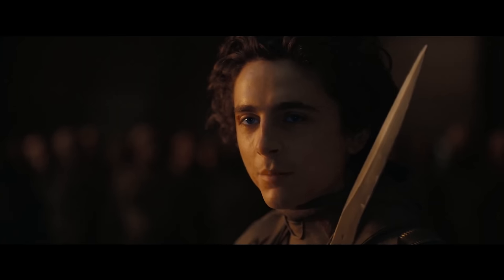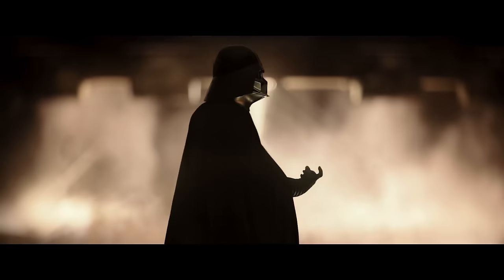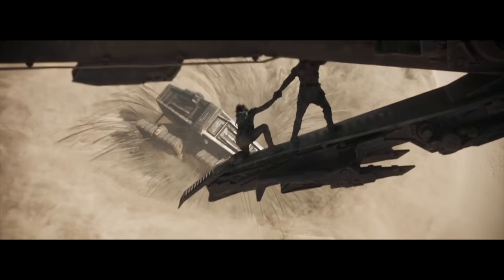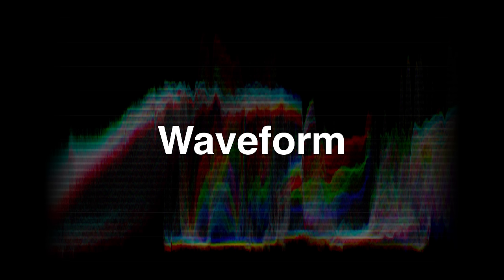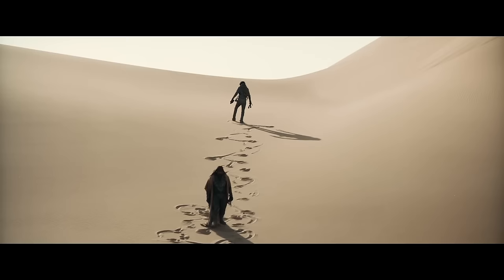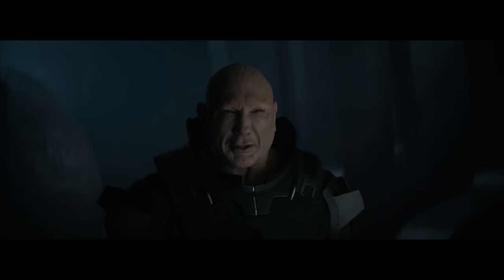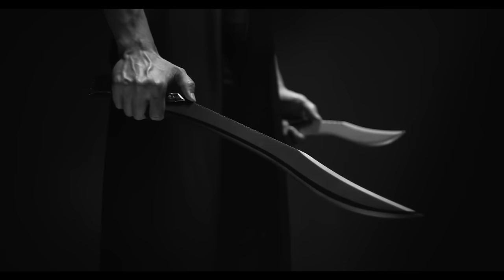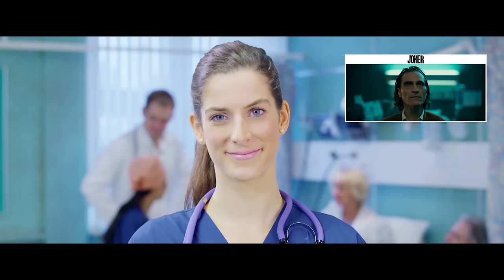Why does Dune look like that?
How Dune uses color, and how to recreate the Dune color grade.